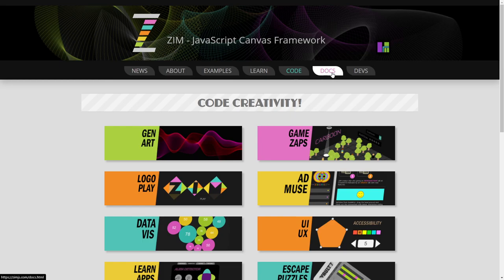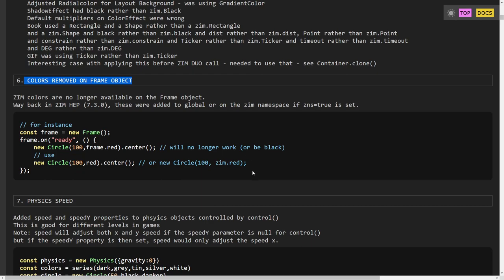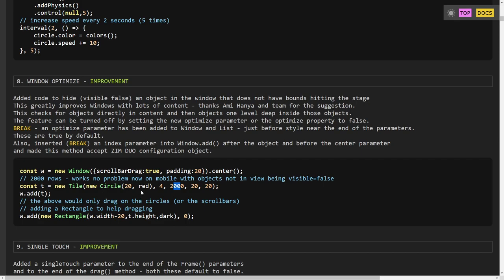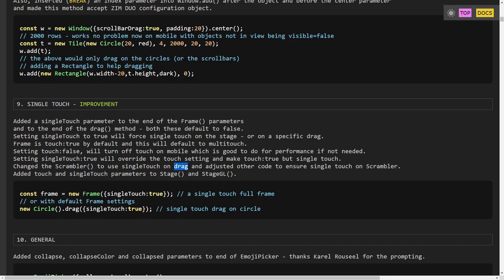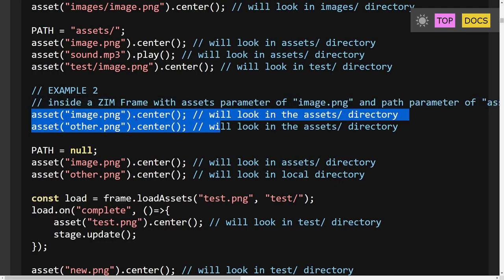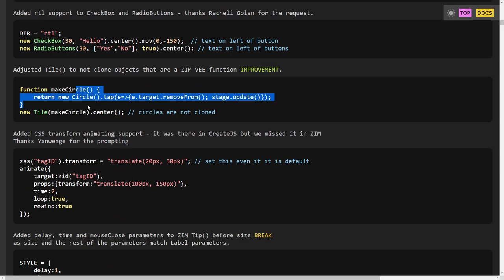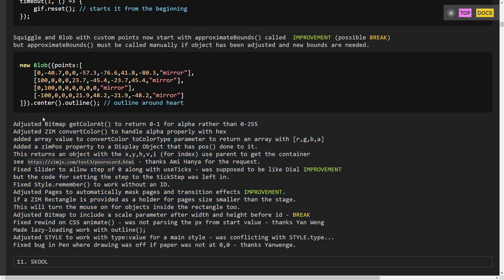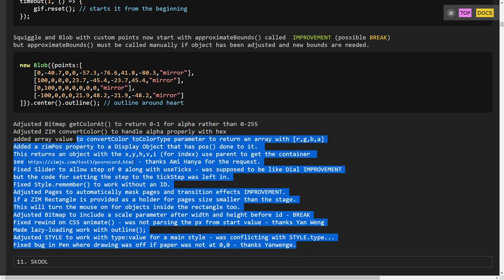ZIM Bubbling 167. General Updates for ZIM v. ZIM 00 JavaScript Canvas Framework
Please have a look at Bubbling videos 162-166 before watching this one - cheers!

Here is a summary of dozens of general updates to the JavaScript Canvas Framework. for questions and community.  ZIM - code creativity!  See the other bubbling vids for specific new features and see what comes after ZIM Versions ONE, DUO, TRI, 4TH, VEE, SIX, HEP, OCT, NIO, TEN, CAT and NFT.  ZIM version ZIM of course!